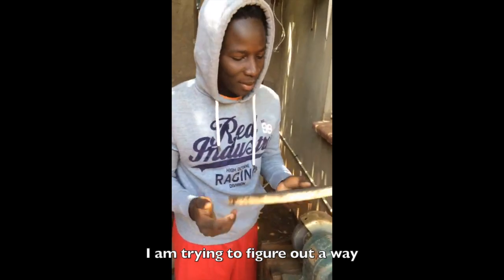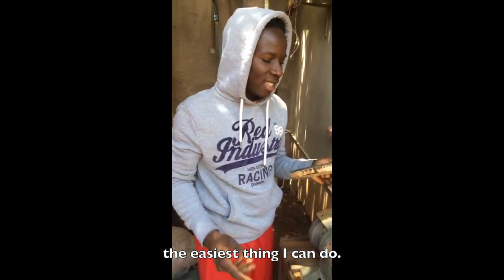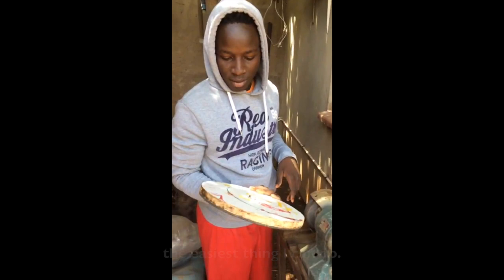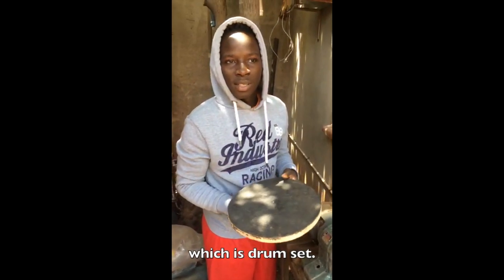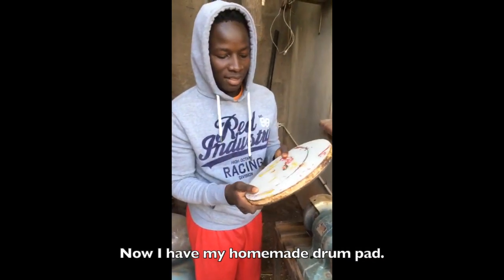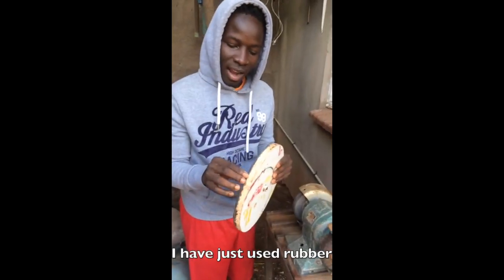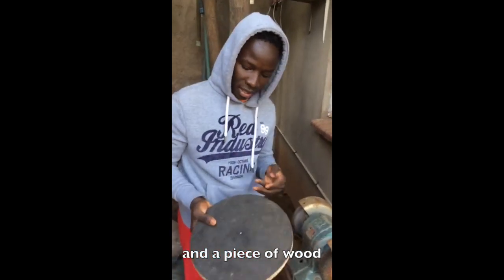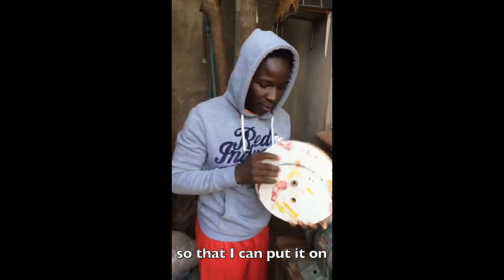Focusrite update Zimbabwe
Abraham Viktor Samukodza is one of the Focusrite students at Music Crossroads Academy in Zimbabwe. He is taking matters into his own hands by building himself a drum practice pad. This will allow him to rehearse and practice the material learnt at home.

A big thanks to Focusrite for the support they have provided to the selected students.